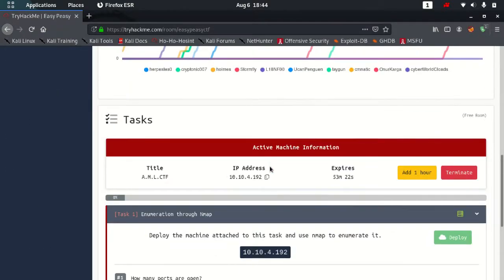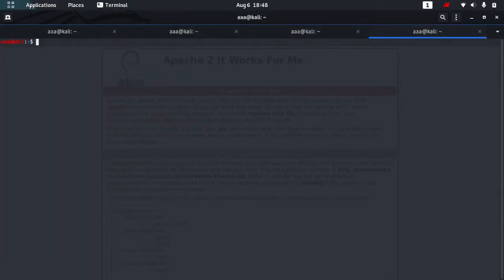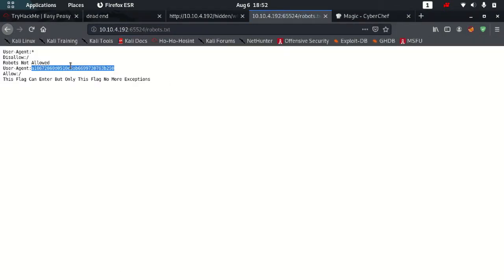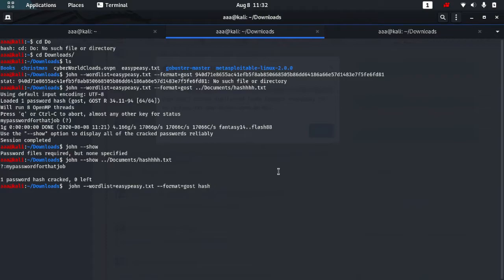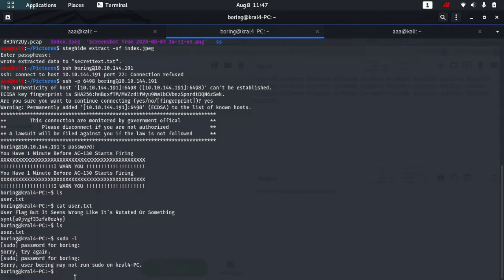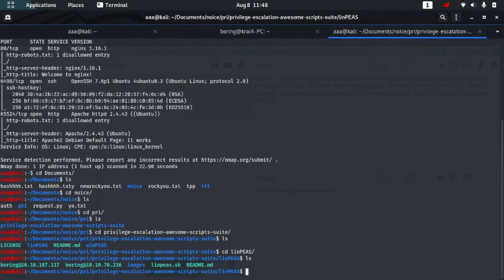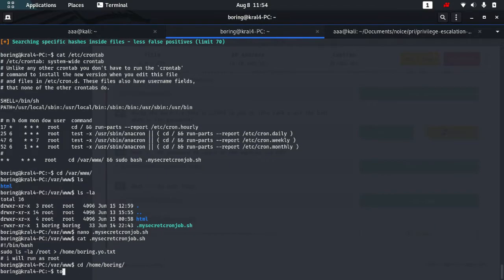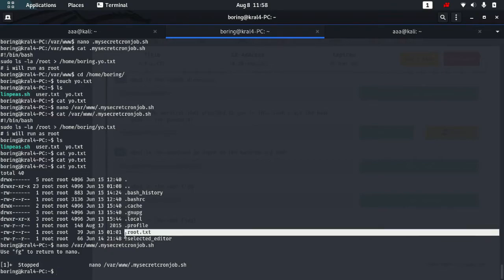Easy Peasy tryhackme walkthrough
In this video, CyberWorldSec shows you how to solve tryhackme Easy Peasy CTF

Cheers!

tryhackme walkthrough,
tryhackme walkthrough easy peasy,
easy peasy,
tryhackme,
gobuster,
nmap,
encryption